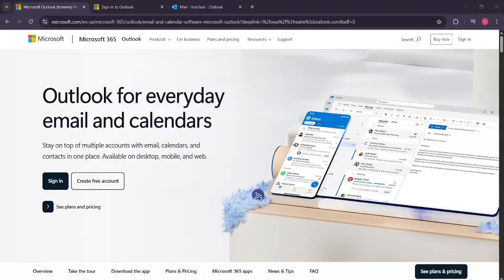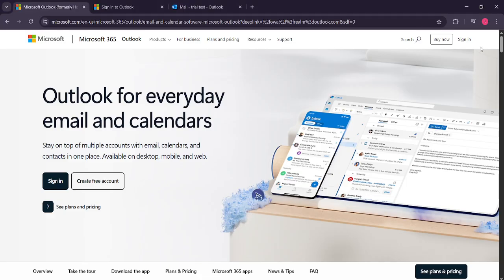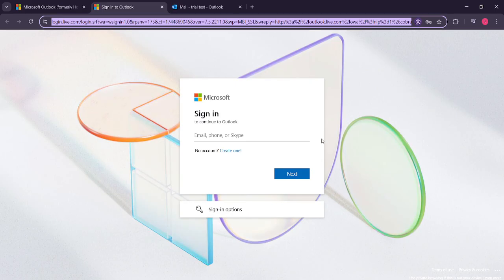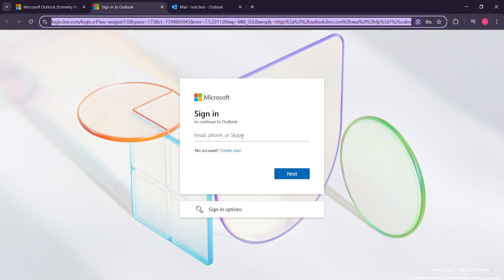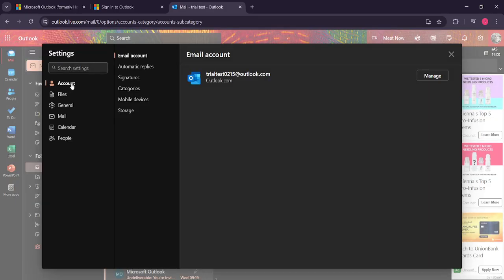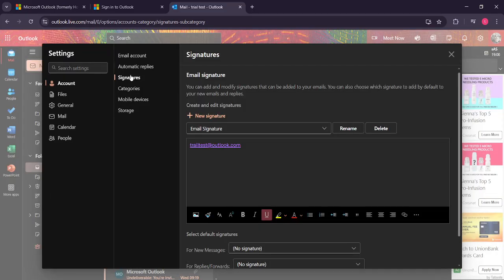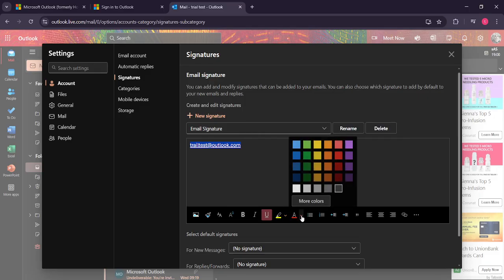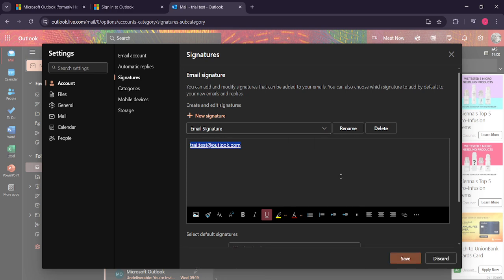How To Change the Color of Hyperlink in Outlook [2025 Full Guide]